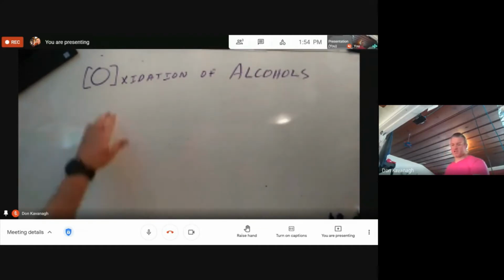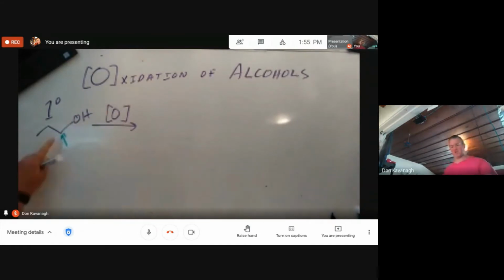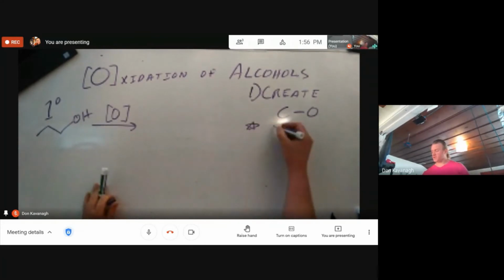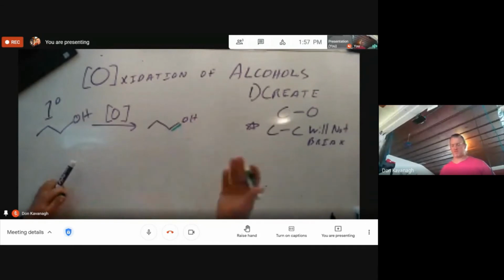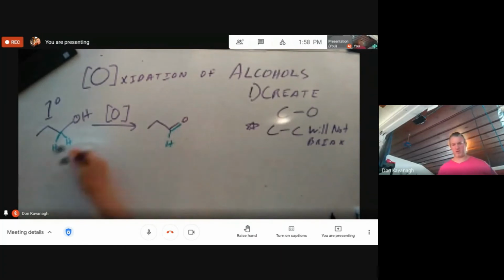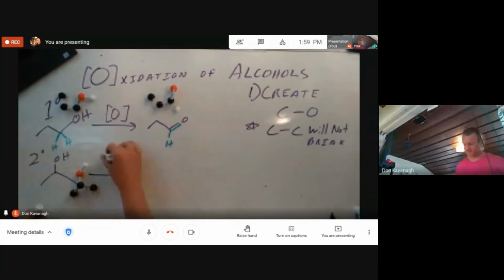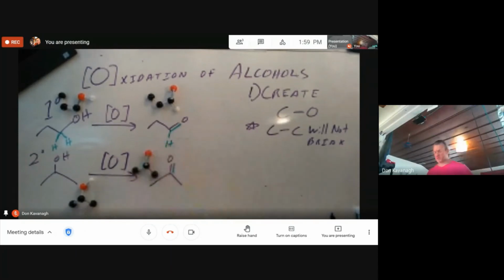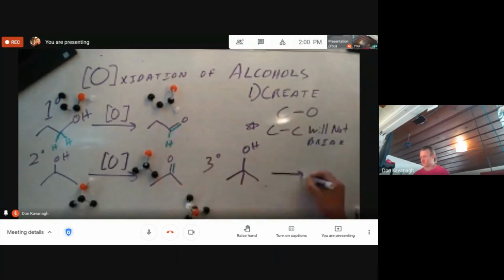Oxidation of Alcohols Simple